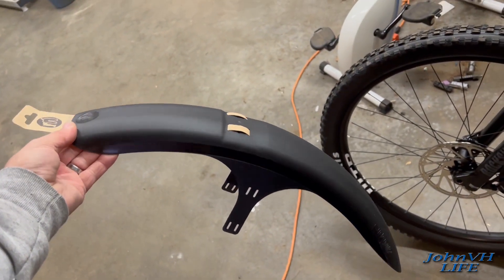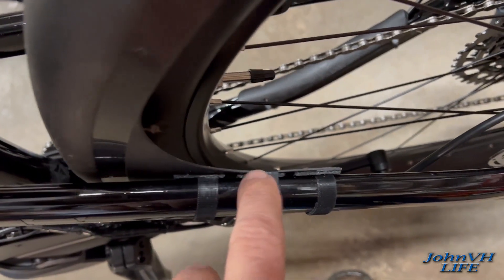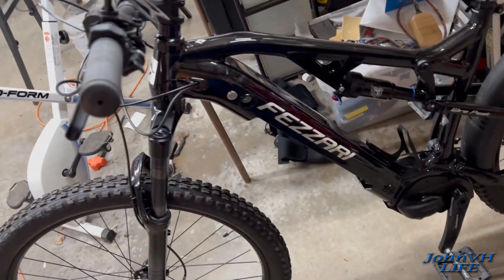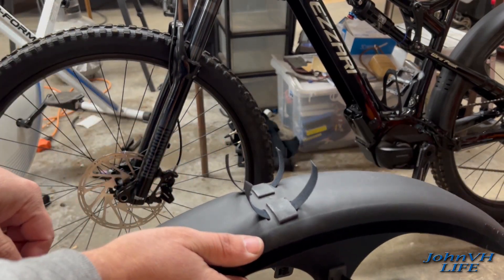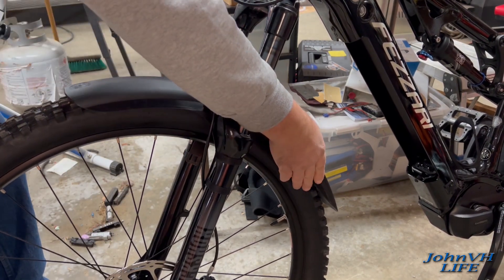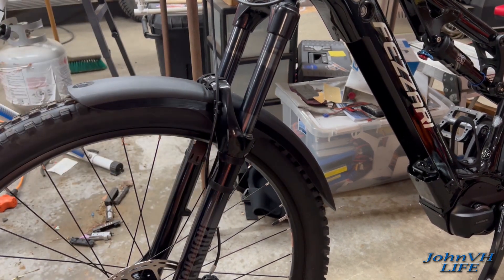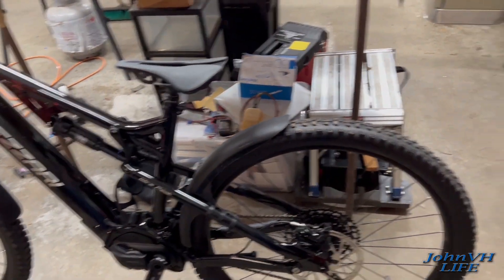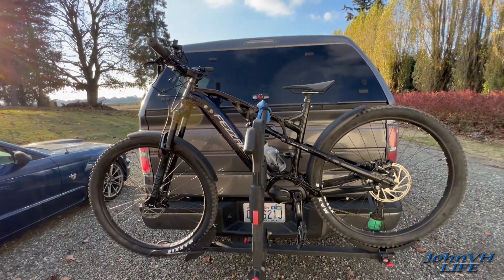Mucky Nutz! Long Fender modification and Installation Review on Fezzari EMTB Mountain Bike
Insta360 Go2
Hitch Receiver Tube
Ball Trailer Hitch
Amazon Hitch similar

 Engineered for maximum protection, functionality and durability, with minimum weight.
Compatible with 26”, 27.5’’ & 29” wheel diameters and will fit most standard and boost suspension fork / tyre combinations up to 3”.
Developed to prevent clogging when shredding the sticky stuff and finished in a stealthy matt and gloss black; this is a premium looking mudguard that won't break the bank.
Supplied with a Velcro roll for fastening, making it quick release and easily removed for transport on a bike rack / uplift if needed.
Designed, developed and manufactured in the UK.
Mucky Nuts! Long Fender modification and Installation Review on Fezzari EMTB Mountain Bike